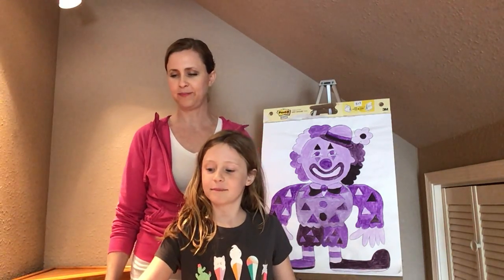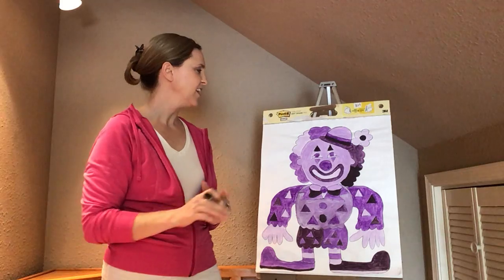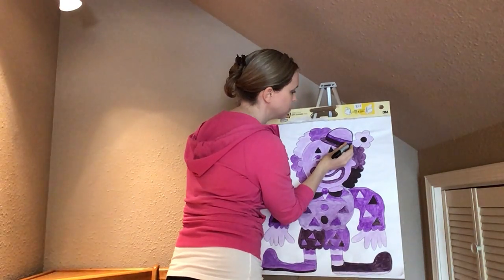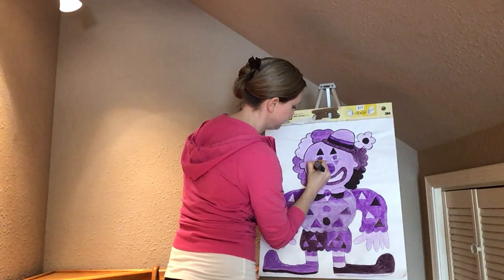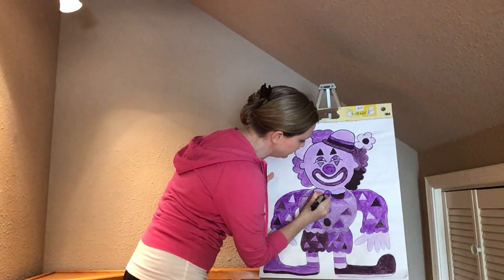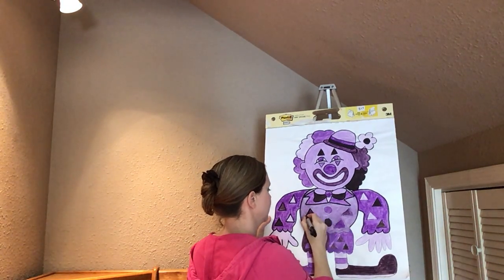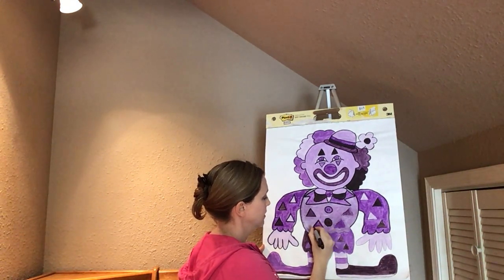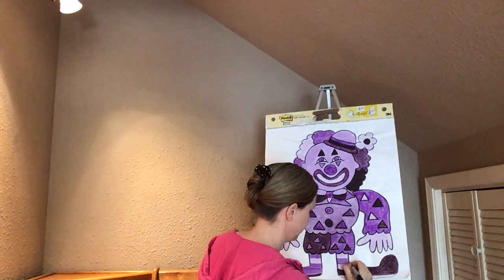Third Grade Clown Tint & Shade Arts Attack Main Lesson Part III of III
This is the last of four videos for the Loma Vista third grade Arts Attack Clown Tint and Shade paint lesson.  The paint must be entirely dry in order to do this last step.  All there is left to do is simply use a black Sharpie to trace over all your pencil lines to make your composition "pop."